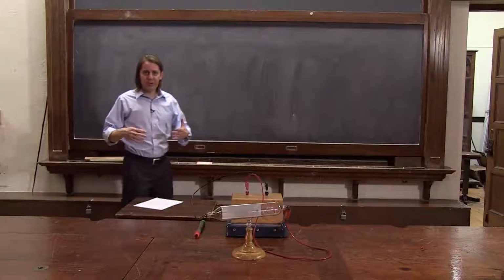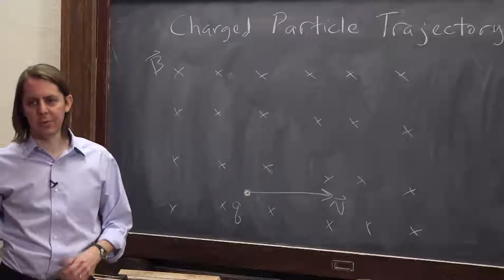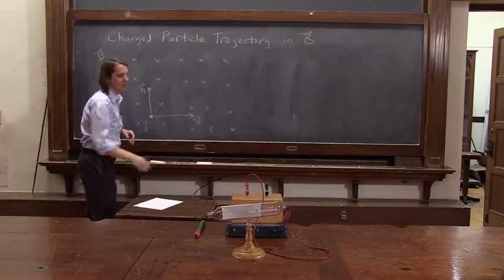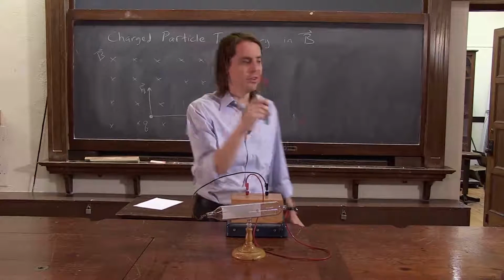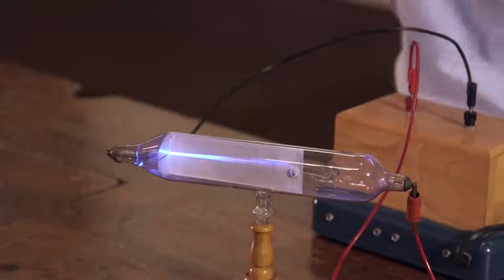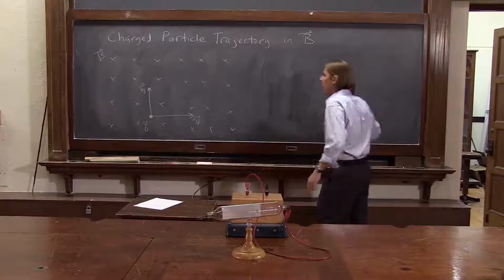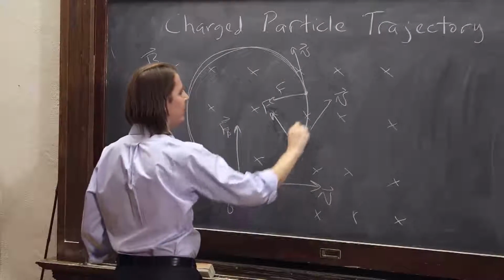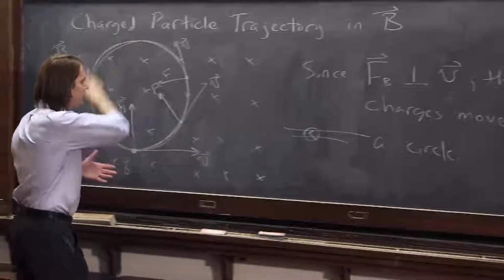PHYS 102 | Charged Particle Trajectory 1 - Deflecting Charged Particles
Here we think about the direction a beam of charged particles moving at velocity v will be deflected.